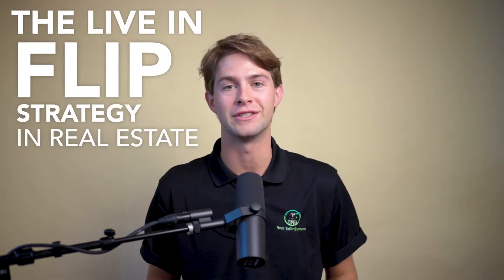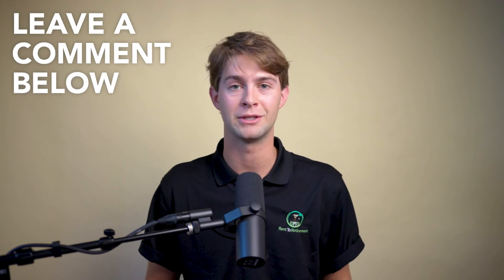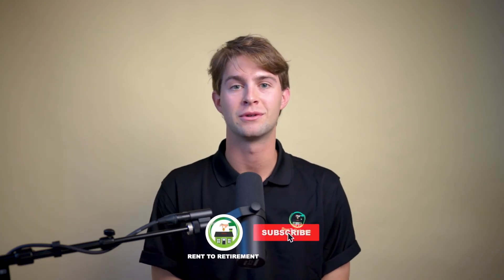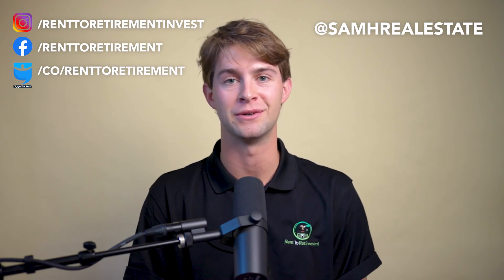House Flipping & Live-In Flip - A Strategy that is Close to Home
Join our Newsletter Email List (submit information at top right corner of webpage)

The live-in flip strategy is an effective way to improve your investment property while saving money and time. You don't have to drive to a different location to work on the renovations and you save money by living in the property while you work on it. Sam gives some helpful tips on how to maximize the benefit of the live-in flip strategy.

Rent To Retirement is a company of CEO and Founder Zach Lemaster